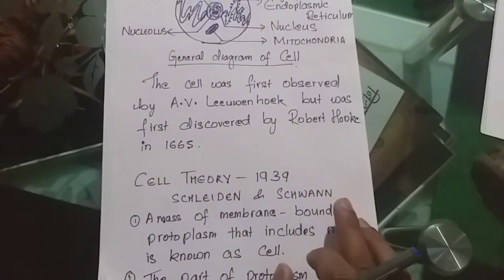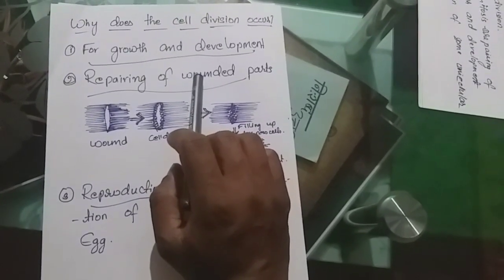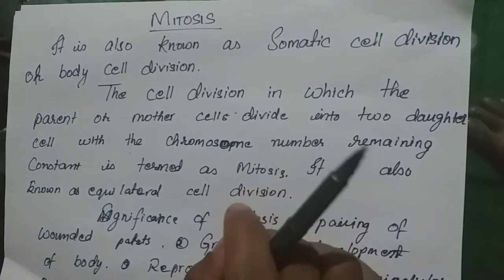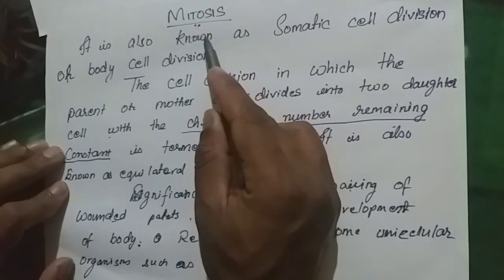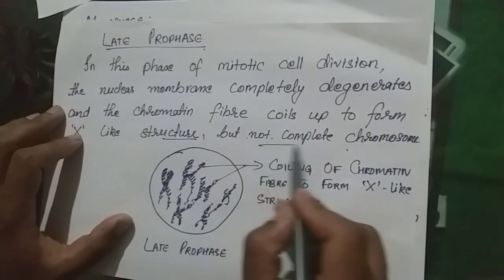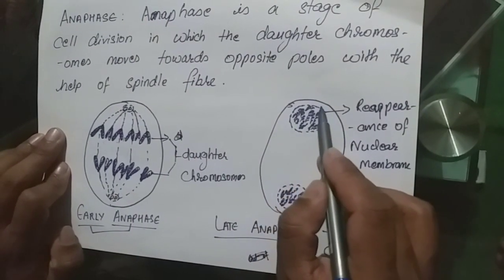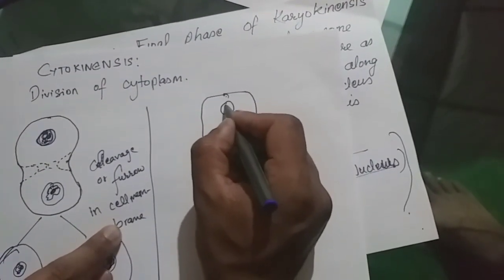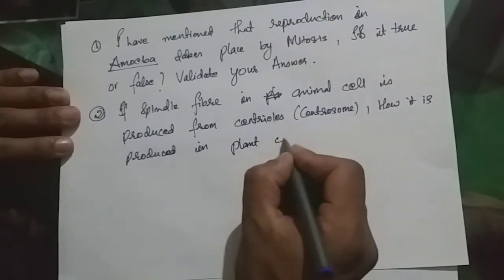Cell Division and Cell cycle part 2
In this video i have discussed about Cell Division, Amitosis and Mitosis..